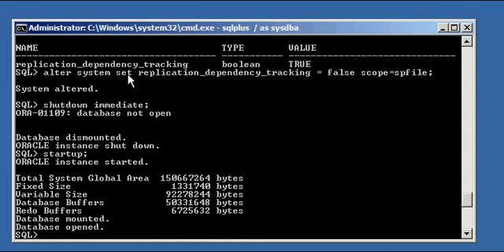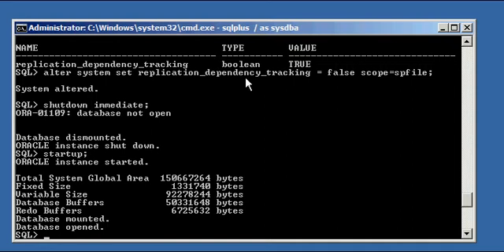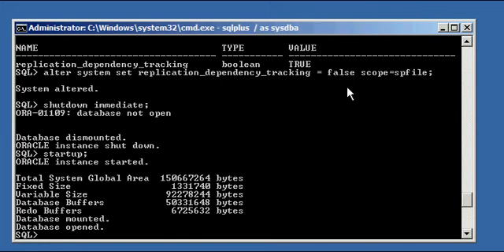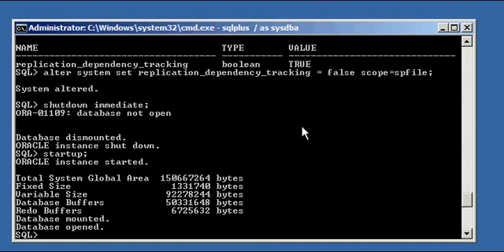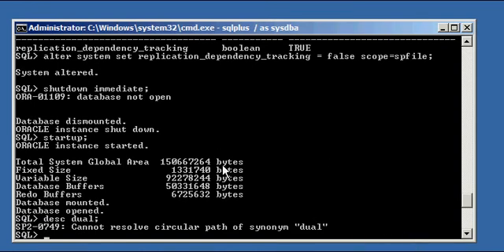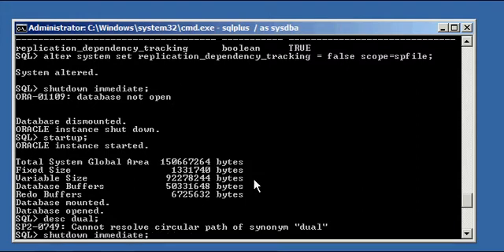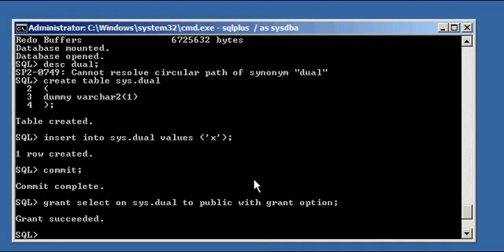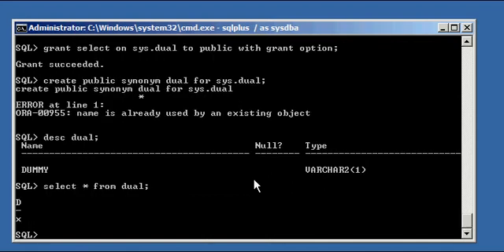Oracle DBA Justin - How to re-create the special table dual in an Oracle database # 2 of 2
How to re-create the special table dual in an Oracle database